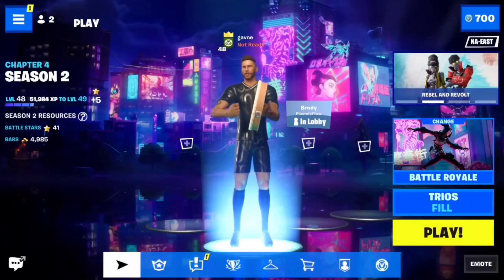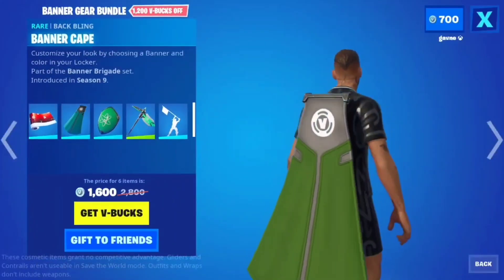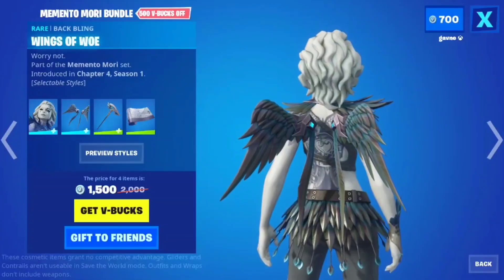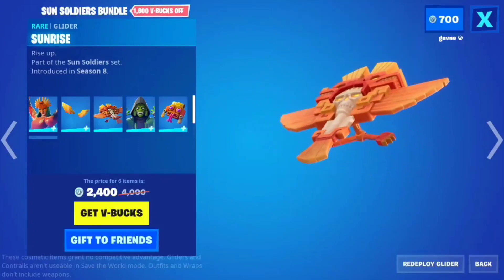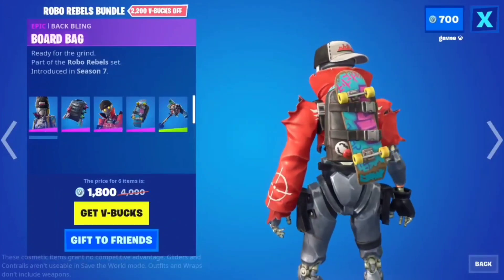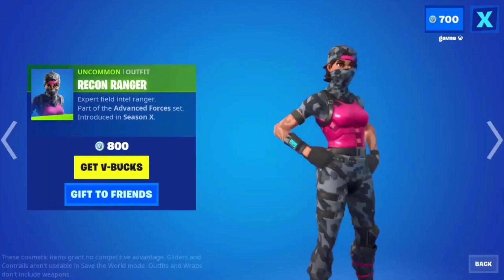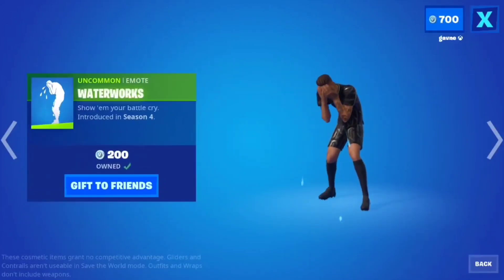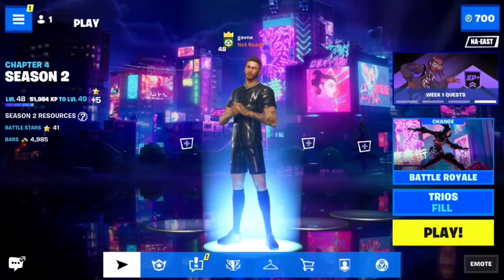No Jonesy! (Item Shop 3/20/23)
no more jonesy!